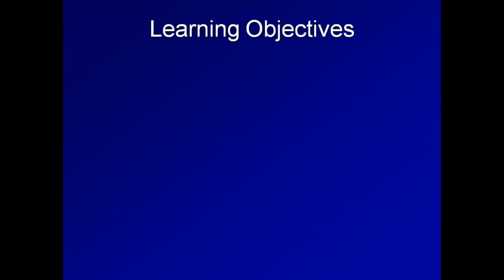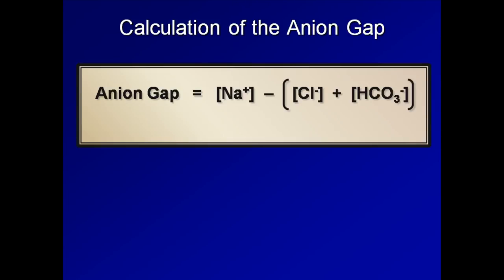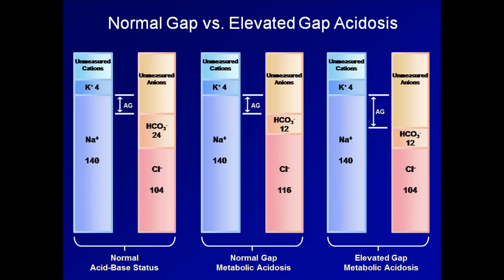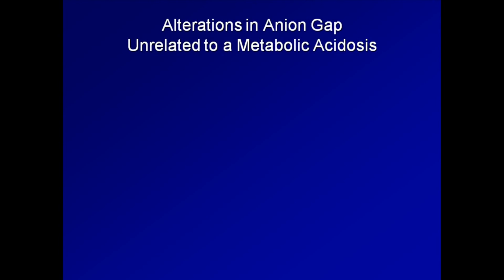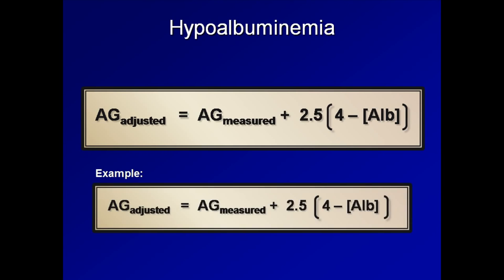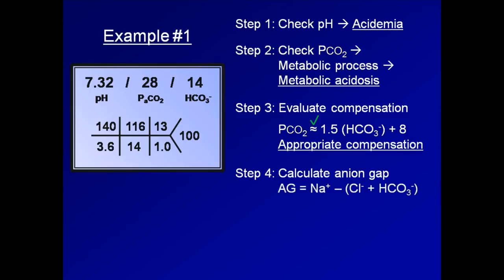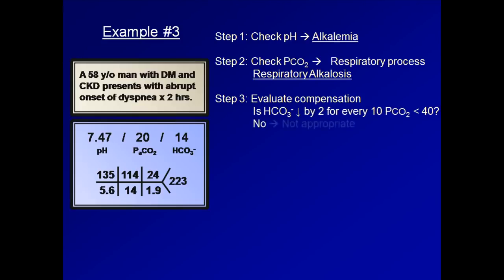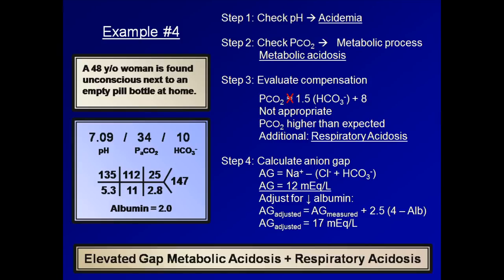ABG Interpretation The Anion Gap Lesson 5